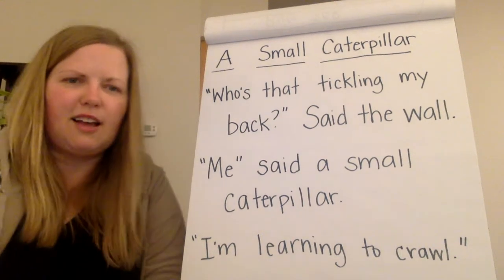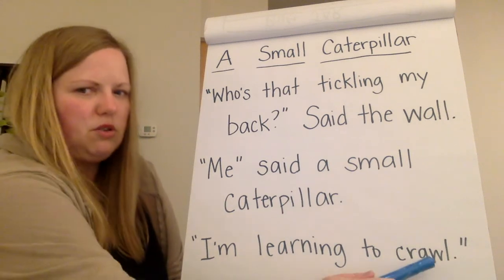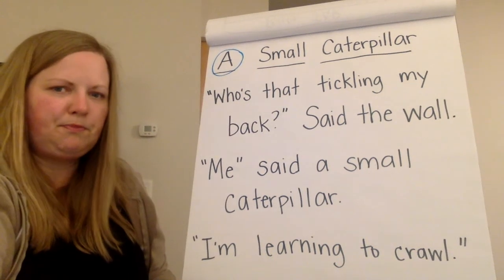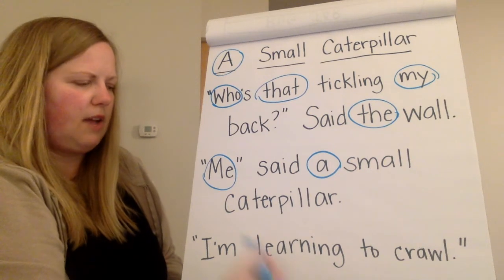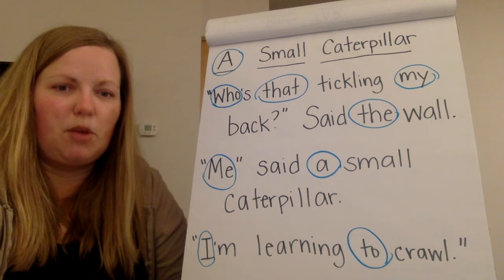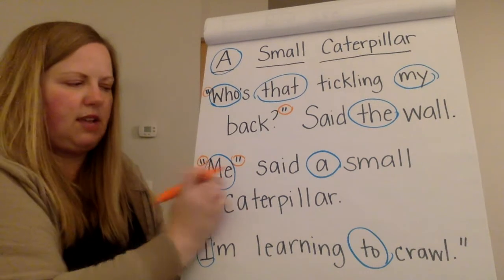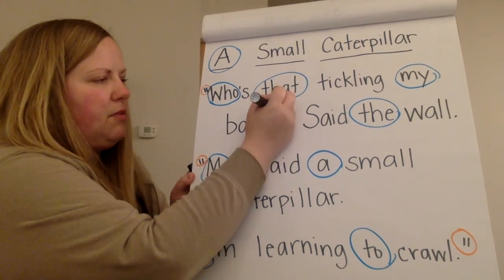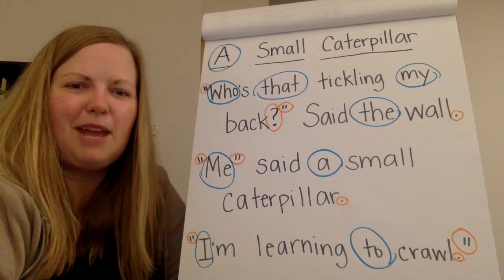"A Small Caterpillar" Poem with Ms Schmidt